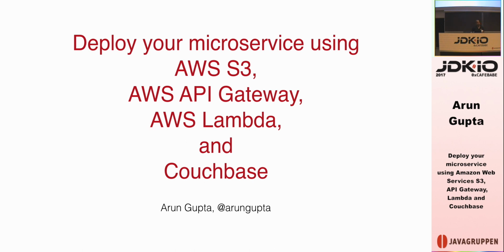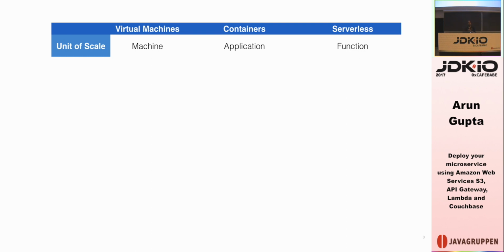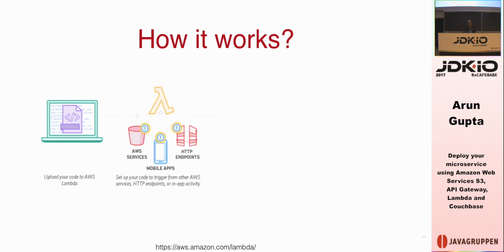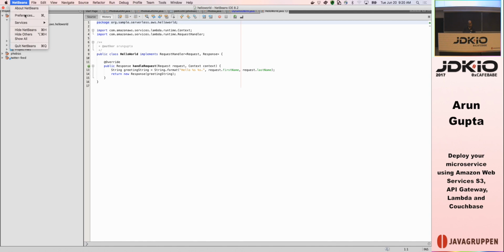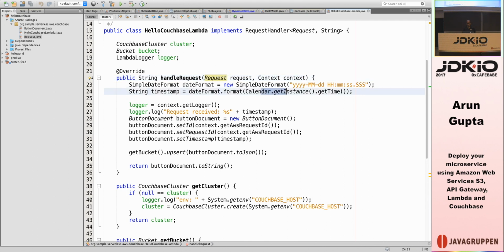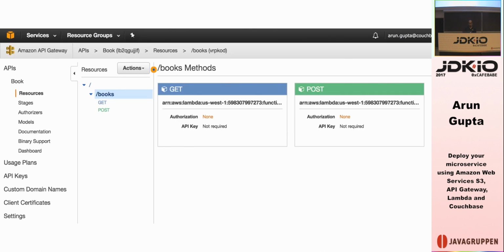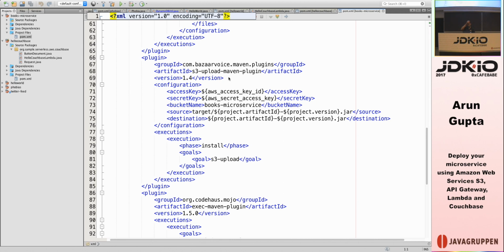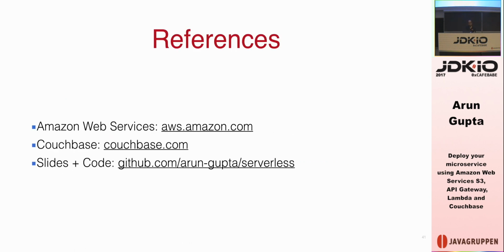JDK IO 2017 - Arun Gupta - Deploy your microservice using AWS S3, API Gateway, Lambda and Couchbase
Serverless applications, aka Function-as-a-Service or FaaS, relies upon services to manage server-side logic and state. These applications run in stateless compute containers that are event-triggered, ephemeral (may only last for one invocation), and fully managed by a 3rd party. These functions can be triggered by a REST API call, scheduled timer, or another function. Static website hosting on Amazon Web Services S3, API Gateway for RESTful APIs, AWS Lambda for functions and Couchbase for persistence provide an ideal combination for deploying, managing and scaling your microservice. This talk will provide a quick introduction to each part of the stack. Then it will explain how a Serverless Application Model can be used to deploy different components of microservice. A path from your favorite IDE to a fully deployed and functional microservice will be shown with live coding.